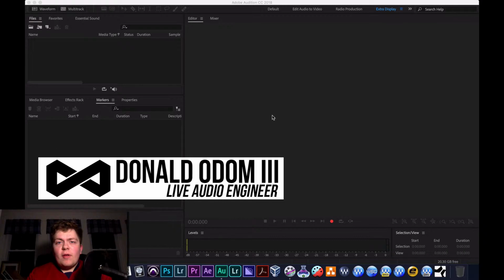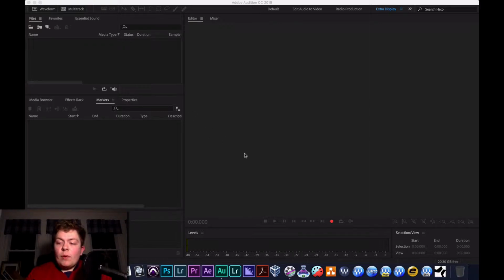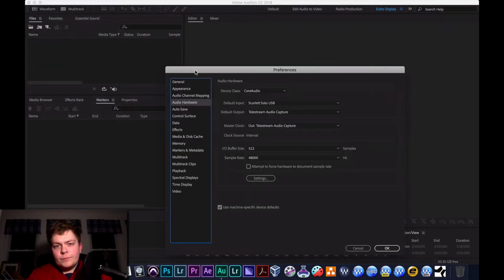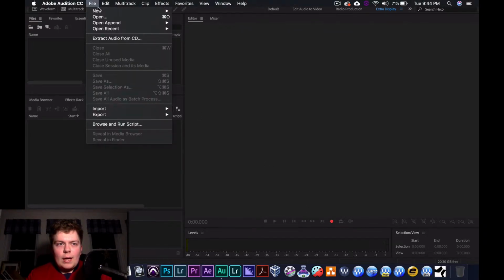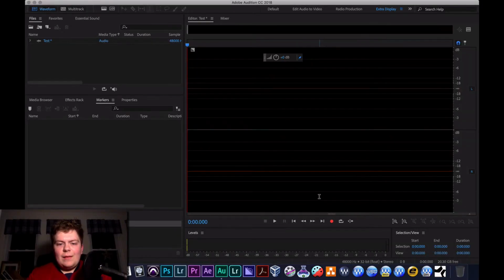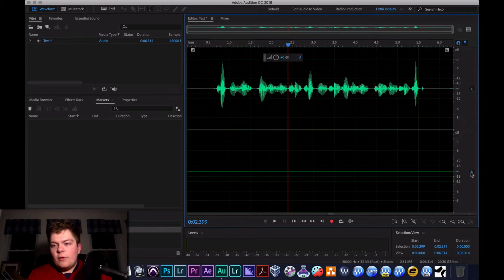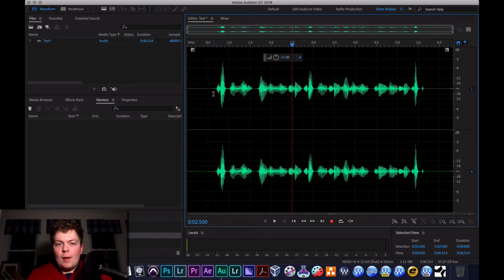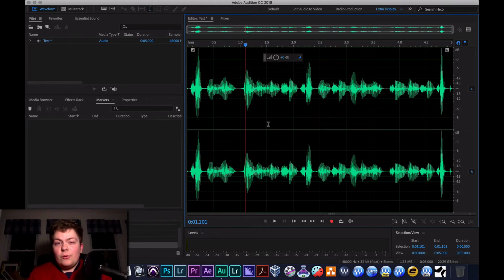Audition CC: How to fix one channel stereo track!